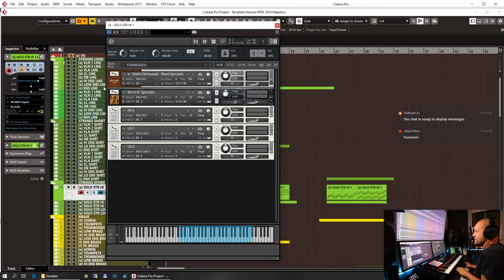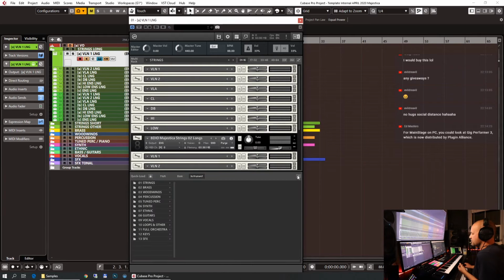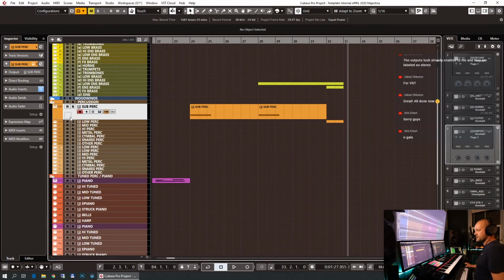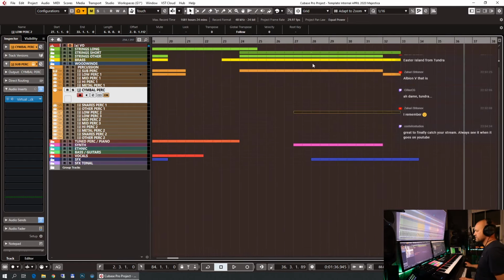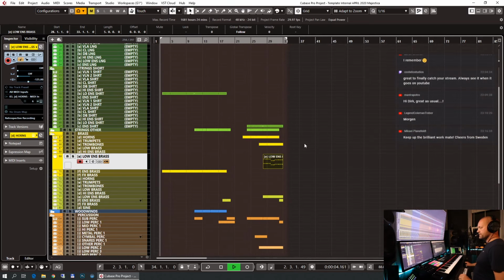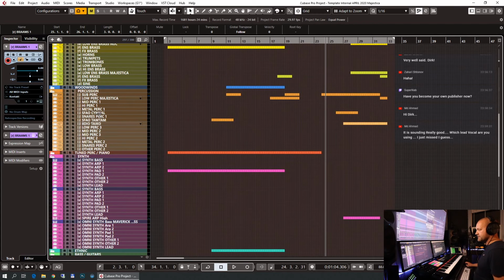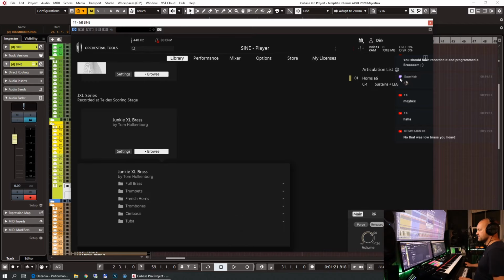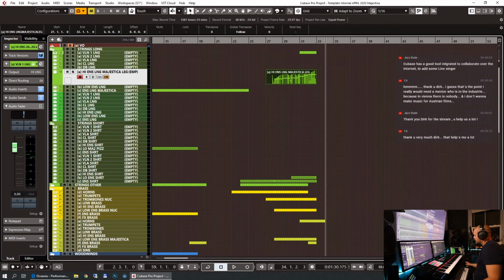8DIO MAJESTICA & Composing Hangout Pt 2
Cheers
Dirk